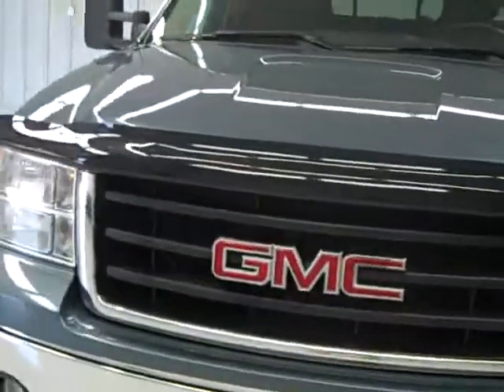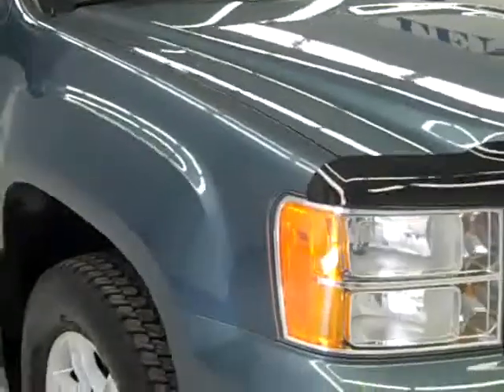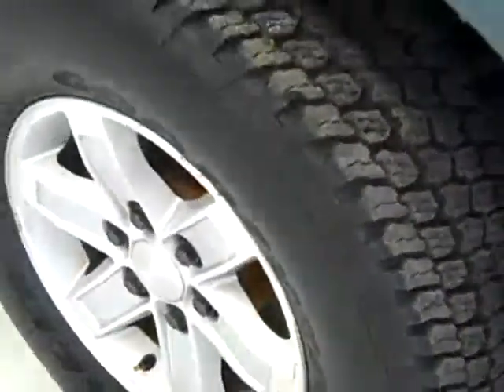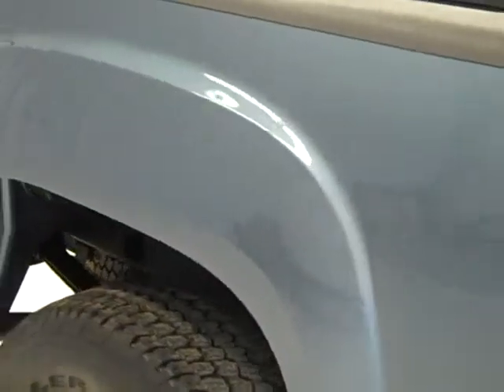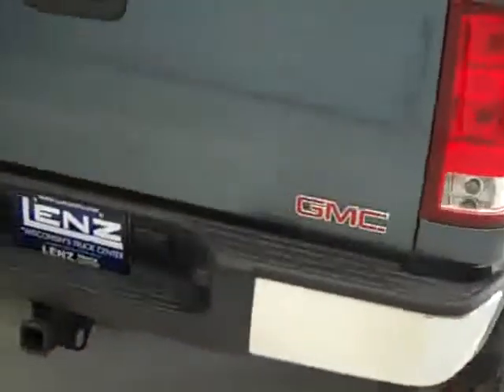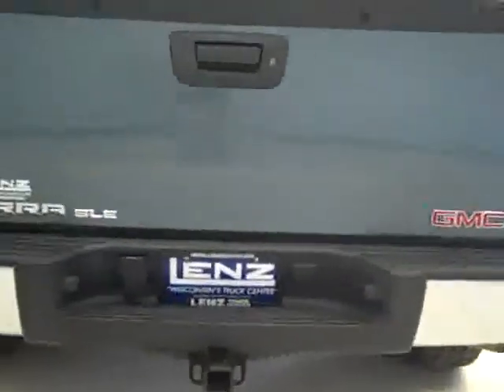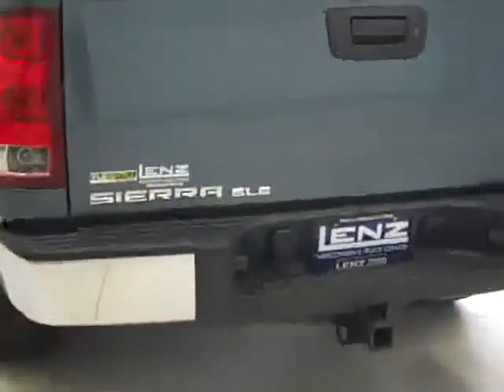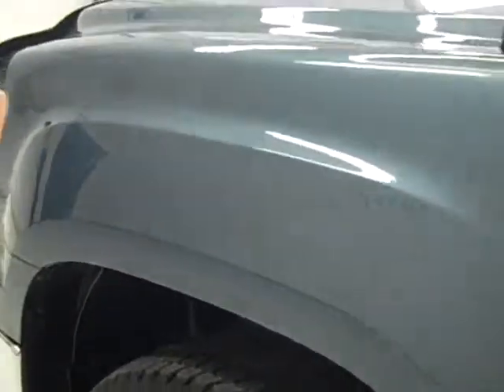2007 GMC Sierra 1500 CREW-SHORT-SLE2-Z71-E85-CD PLAYER - B194 $24,497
2007 GMC SIERRA 1500 Fond Du Lac, WI
Stock

536 S. Seymour St.

WATCH A FULL HD VIDEO OF THIS TRUCK! 5.3 LITER V8 ENGINE WITH ACTIVE FUEL MANAGEMENT, E85 FLEX FUEL VEHICLE ETHANOL FFV, NEW BODY STYLE, FULL FOUR DOOR CREW CAB, SHORT BOX, SLE2 PACKAGE SLE, AUTOMATIC TRANSMISSION, TURN DIAL 4X4 FOUR WHEEL DRIVE, DUAL POWER BLACK EBONY CLOTH BUCKET SEATS, Z71 OFFROAD SUSPENSION PACKAGE Z-71, ONSTAR, STABILIRAK, TOWING PACKAGE(RECEIVER HITCH, TRANSMISSION COOLER, & WIRING), 3.73 GEARS WITH LIMITED SLIP DIFFERENTIAL, HEATED TELESCOPIC TOW MIRRORS WITH BUILT IN DIRECTIONAL SIGNALS, FACTORY STAINLESS STEEL STEPBARS, GOODYEAR WRANGLER AT/S P265/70 R17 TIRES, ELECTRIC BRAKE CONTROLLER, BEDLINER, KEYLESS ENTRY, CD PLAYER, AUXILIARY JACK, POWER SLIDING REAR WINDOW, MULTI-FUNCTION STEERING WHEEL, DRIVER INFORMATION CENTER, L.A.T.C.H. CHILD SAFETY SYSTEM, DUAL CLIMATE CONTROL, COMPASS/TEMPERATURE REARVIEW MIRROR, TINTED WINDOWS, FOG LIGHTS, ROOF RACK, FACTORY ALL WEATHER FLOORMATS, LOCKING TAILGATE, ROOF RACK, FACTORY ALLOY RIMS, AIR, CRUISE CONTROL, TILT, POWER LOCKS, POWER WINDOWS, THIS TRUCK IS ELIGIBLE FOR A 100,000 MILE EXTENDED PARTS AND SERVICE AGREEMENT! VERY CLEAN INSIDE AND OUT! RUNS AND DRIVES EXCELLENT! THIS IS THE SHARPEST 2007 GMC SIERRA 1500 CREWCAB SHORTBOX Z71 HALF TON TRUCK ON OUR LOT! DON'T HESITATE! YOU WON'T BE DISAPPOINTED IN THIS ONE! MAKE YOUR MOVE BEFORE THIS ONE IS GONE! 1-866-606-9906. VIEW OUR COMPLETE INVENTORY OF OVER 350 TRUCKS AND SUV'S . ***If you are looking for financing Lenz Truck Center can help!  We have on the spot financing! Bad Credit or Good we will work with your 17 banks to get you approved and for a great rate! If you live far away or close to us we make it our promise to make sure you are a happy customer before, during, and after the sale! Lenz Truck Center has been in business and family owned for 20 years! With a new generation taking over we plan on making this the place you and your children buy their next vehicle! Lenz Truck Center is the country's fastest growing dealership!  Lenz Truck Center has grown from about a 40 vehicle inventory in 1999 to over 400 today!  Our selection is unmatched in the industry with more high quality used diesel trucks than anyone in the Midwest. All here in Fond du Lac, Wi!  All of our vehicles are Lenz Certified and ready to be delivered!  All prices are plus any applicable state taxes and service fees.  We will do our best to keep all information current and accurate, however the dealership should be contacted for final pricing and availability.